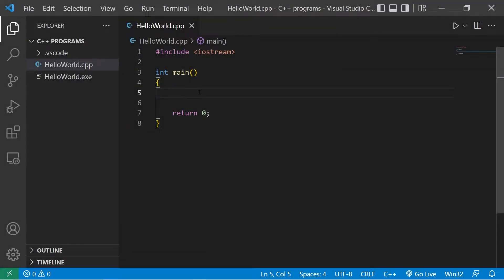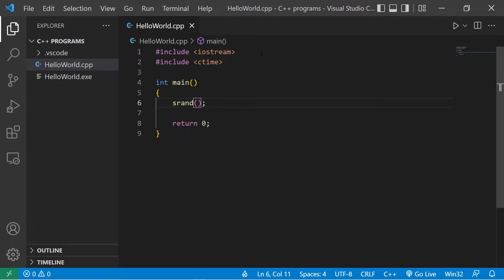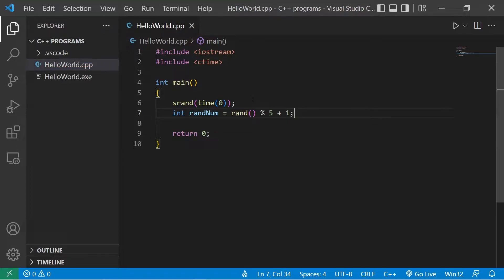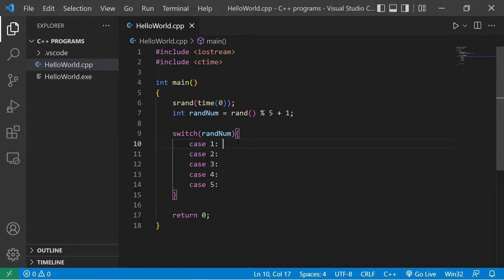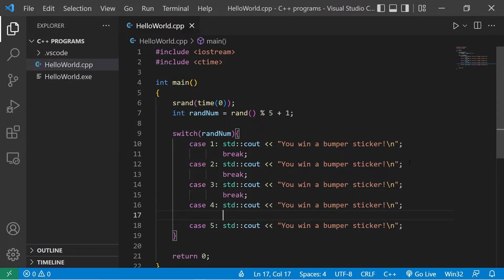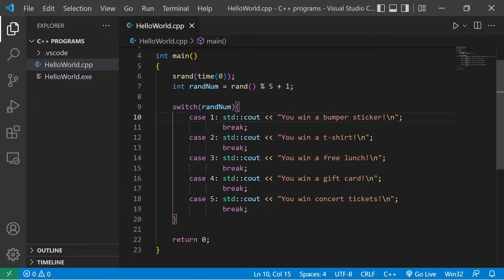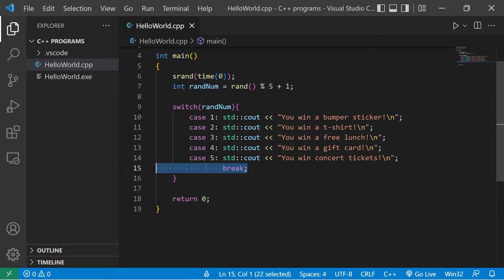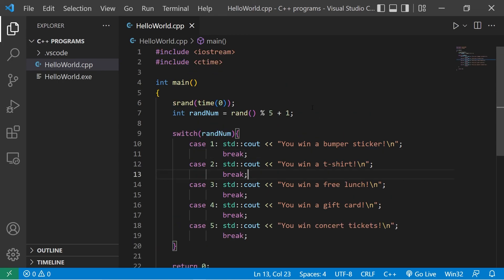Random event generator in C++ 🎁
C++ random event generator using switches and random numbers practice program